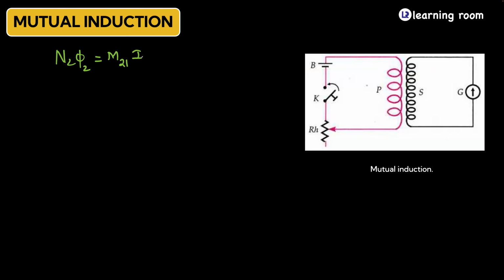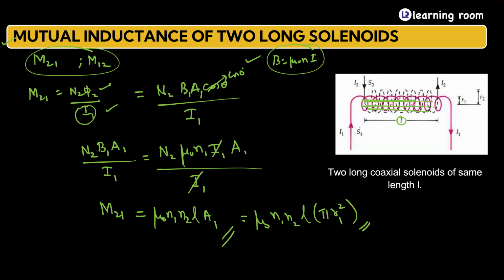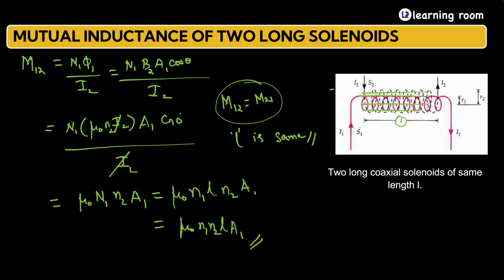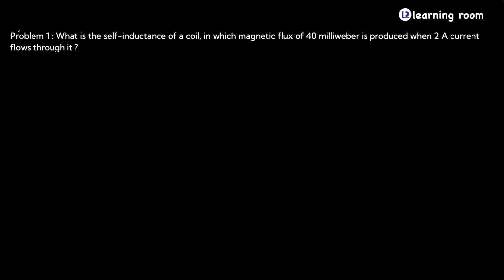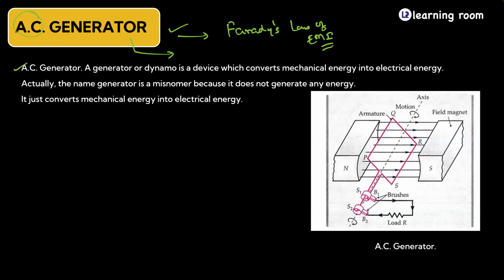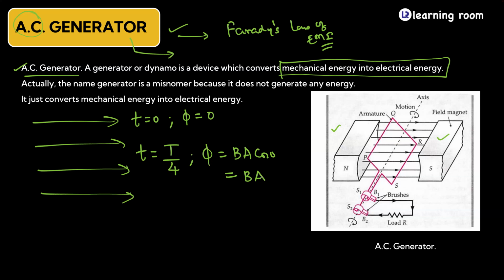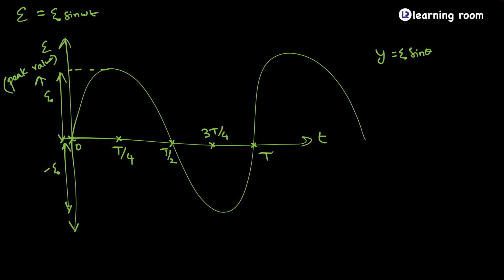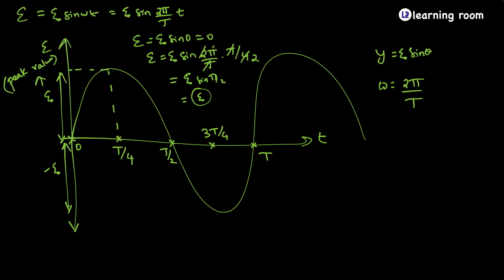XII Physics b2 29th aug 23